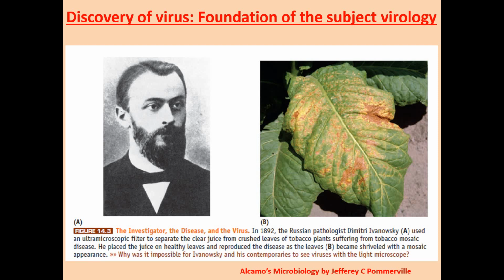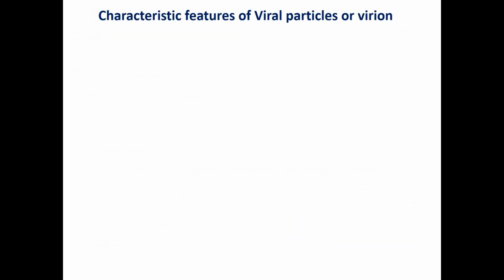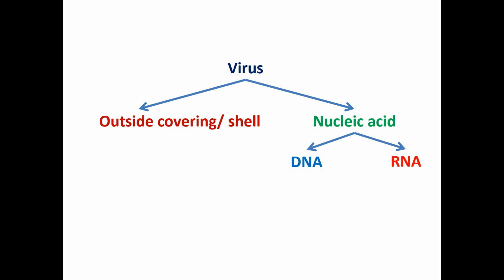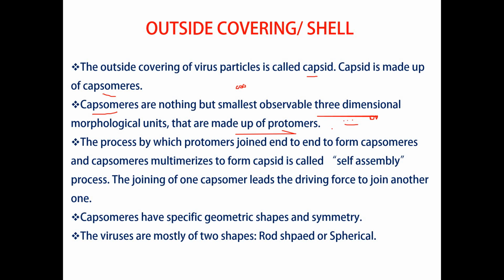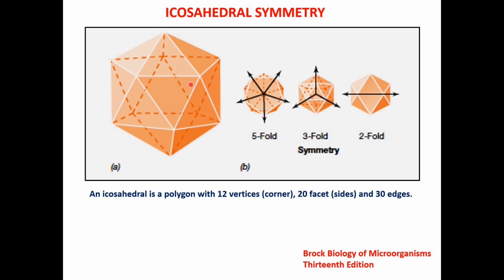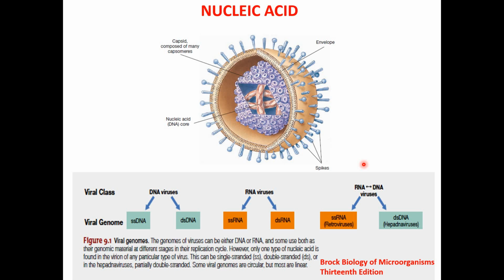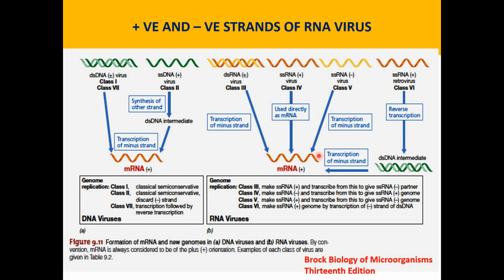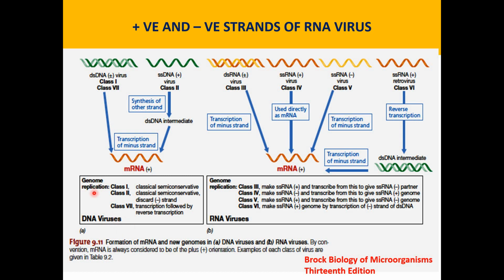Introduction to virus and virology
The video discusses the basics of viral structure and introduction to virology. The structural organisation of the virus has been discussed. The shape and symmetry of the virus has also been discussed. The nucleic acids i.e. DNA viruses and positive/ negative strand of RNA viruses have been elaborated.
Virus structure
Virus symmetry
shape
DNA Virus
RNA Virus
Virus characteristics
Salient features of virus